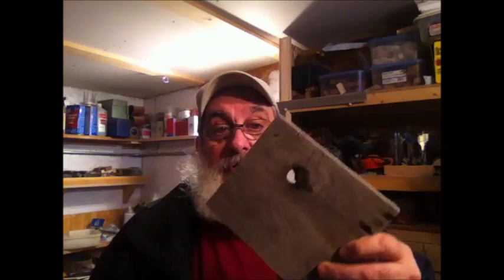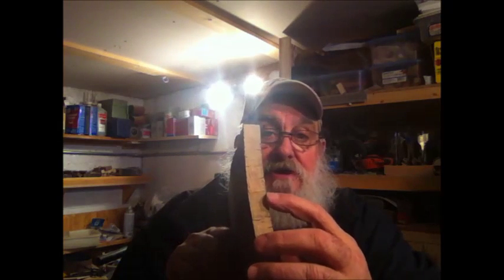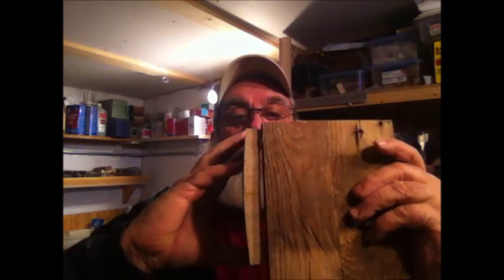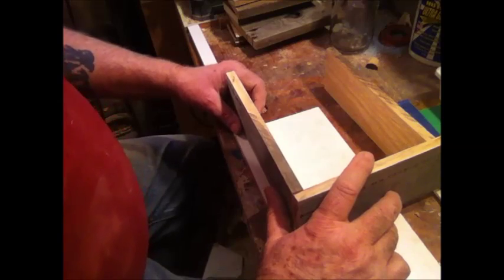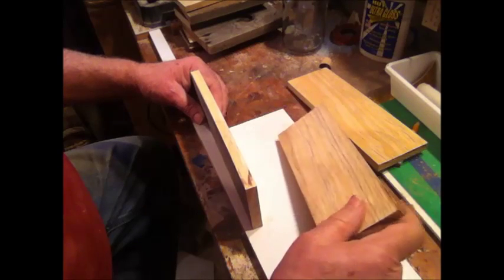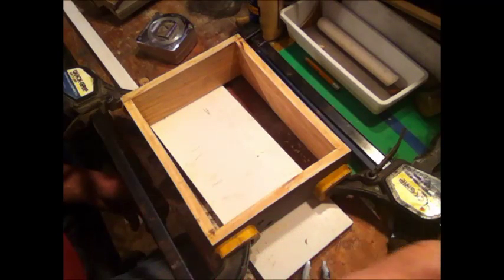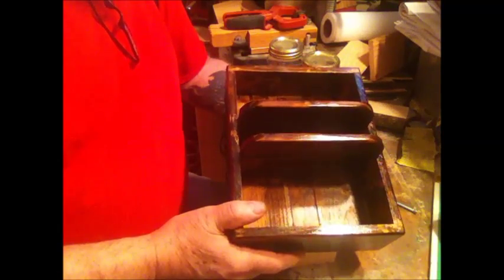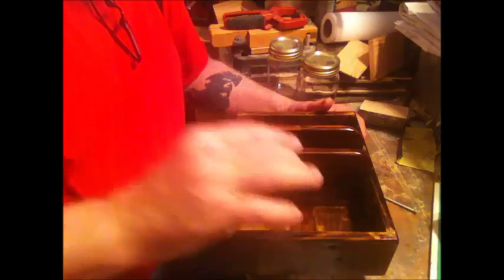The napkin caddie / recycled wood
Mistake with recycled wood and keeping it dry.